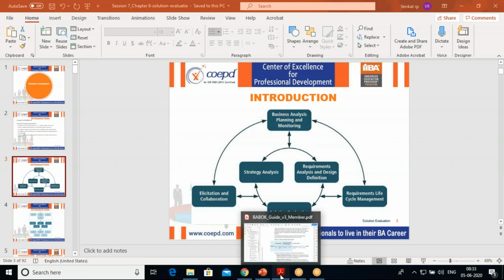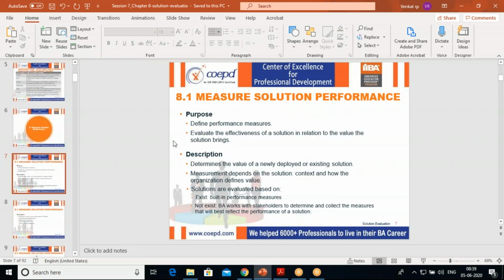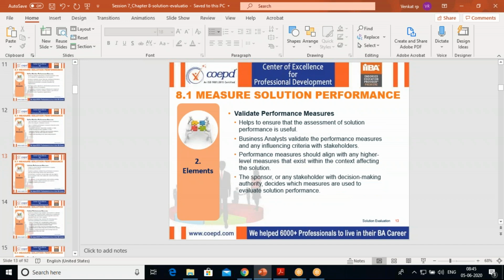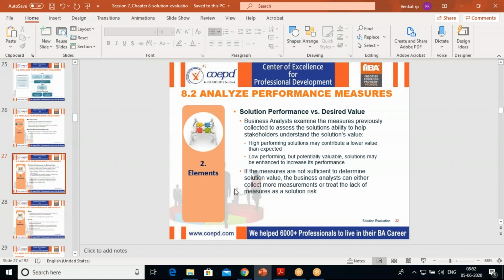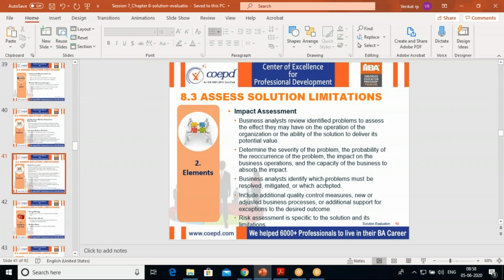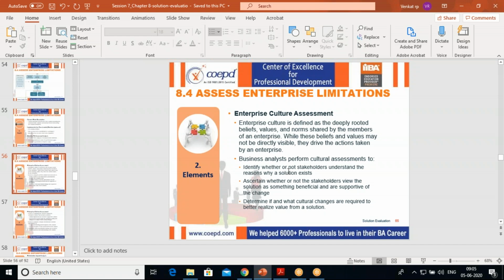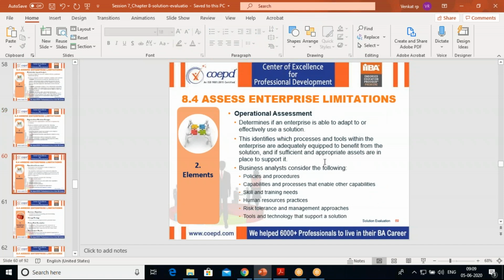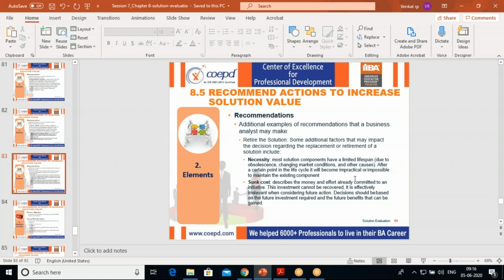Session 17 KA6Solution Evaluation